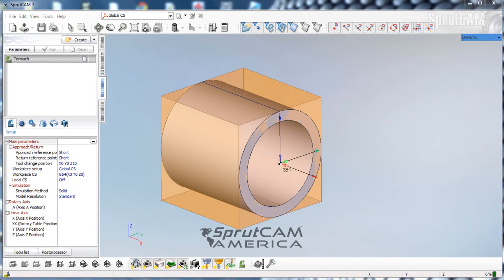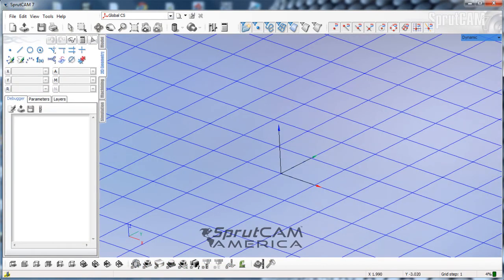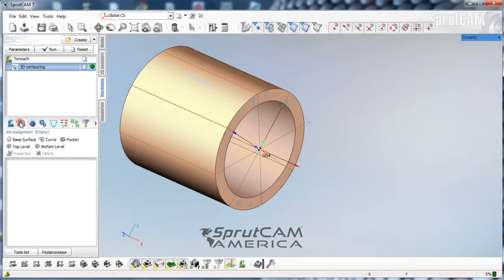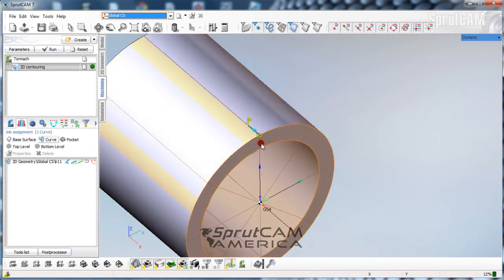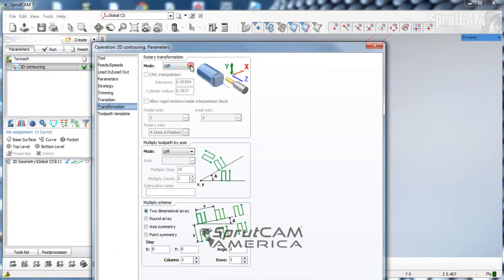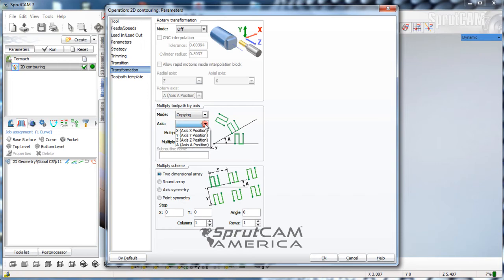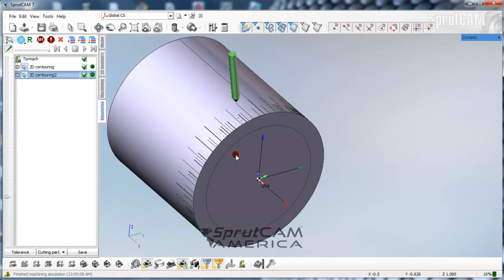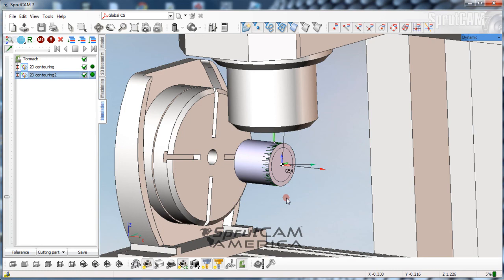Cutting a Dial into a Cylinder - SprutCAM 7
Eric Andersen, SprutCam America's CAM expert, explains how to cut a dial pattern along the outside diameter of a cylinder.